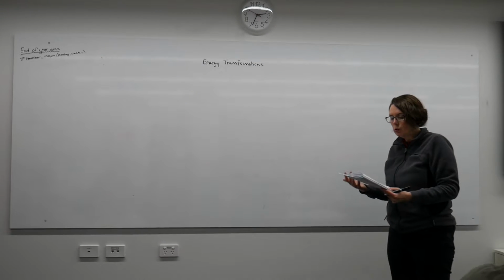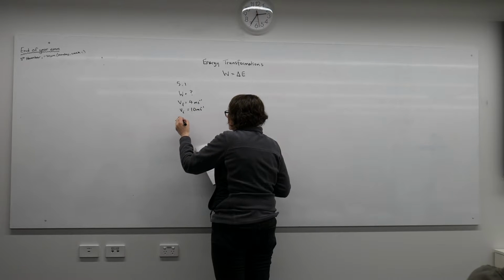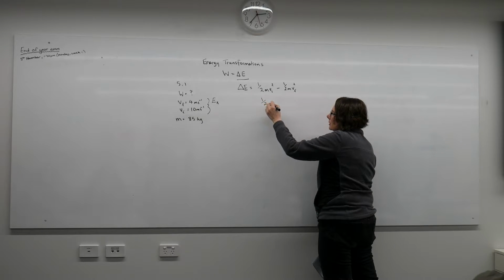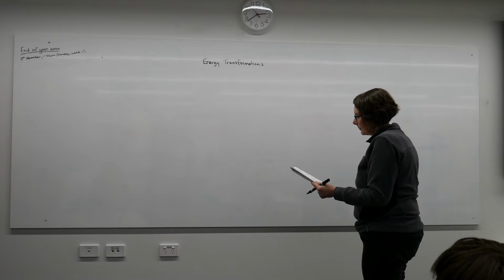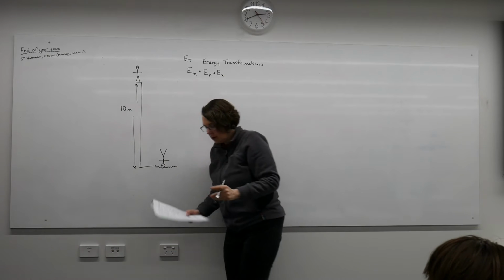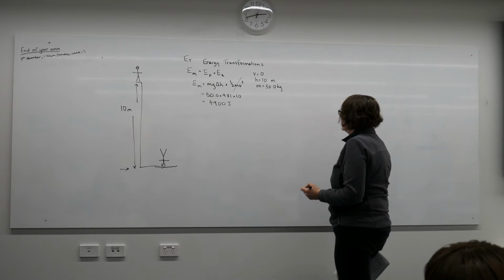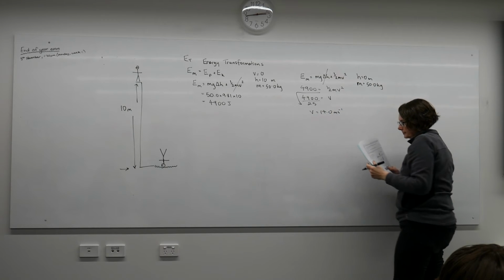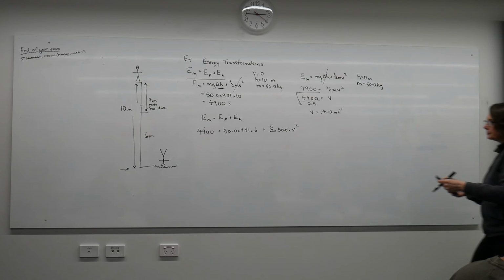Physical Sciences 3 Criterion 6 Mechanical Energy Transformations Week 1 Lesson 2 Term 4 2021